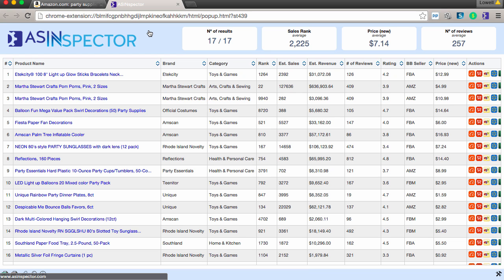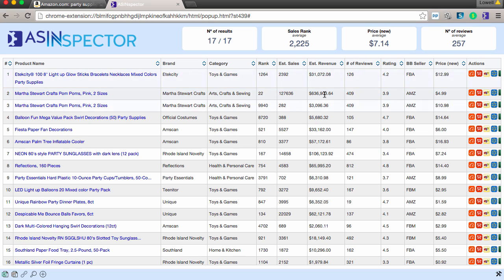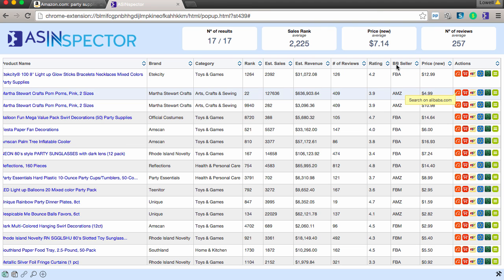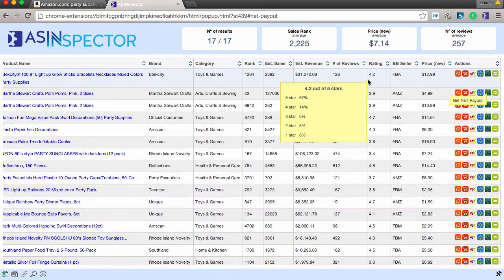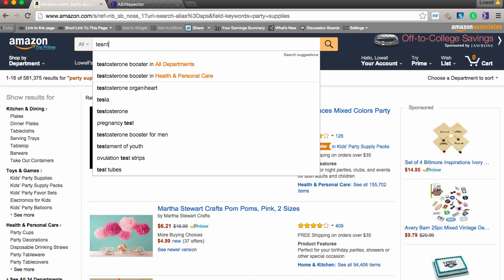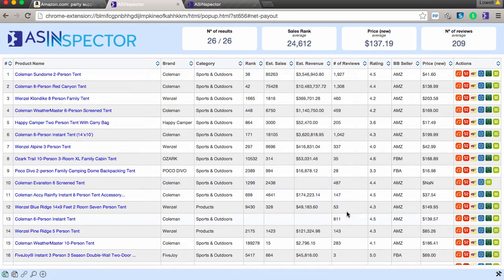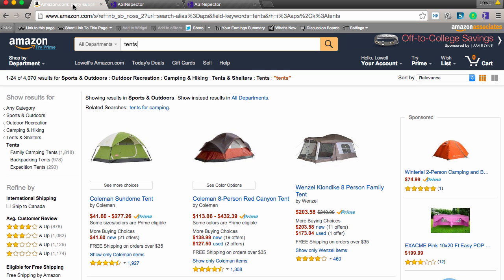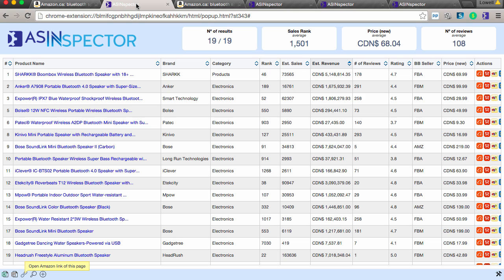ASINspector Standard and Pro CB